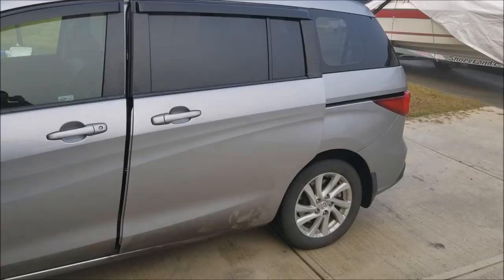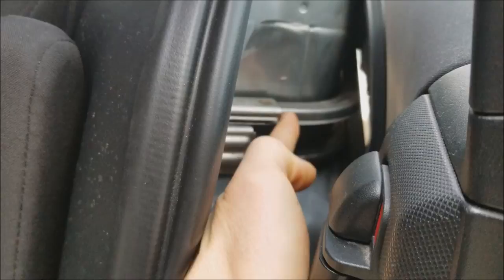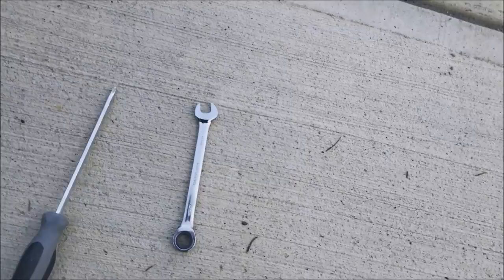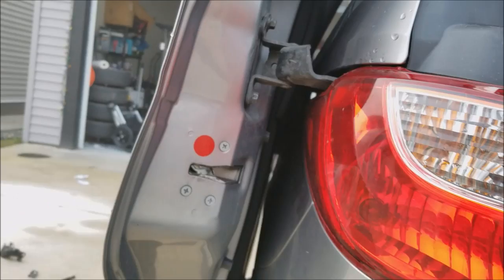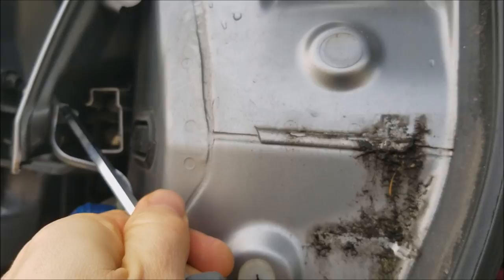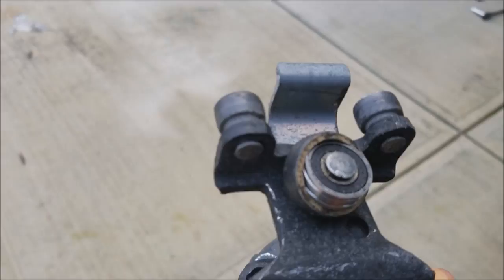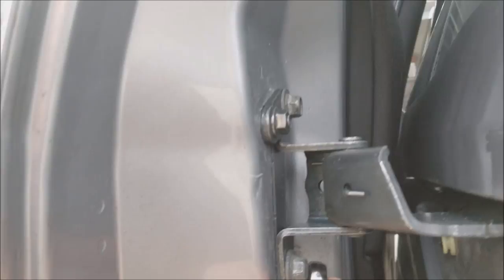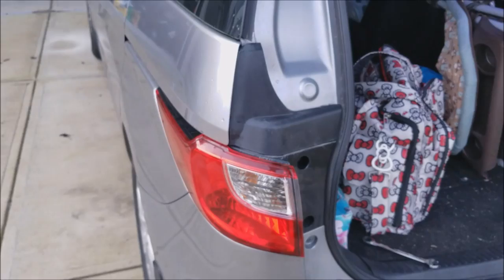2012 Mazda 5 sliding door roller replacement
Replacing sliding door roller on a Mazda 5.

Left roller part number: C513-73-2B0D